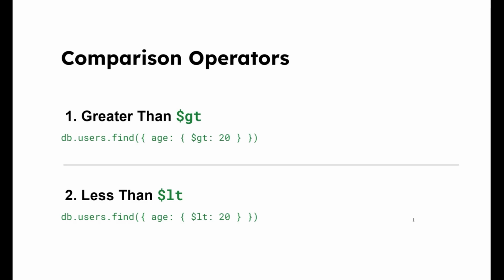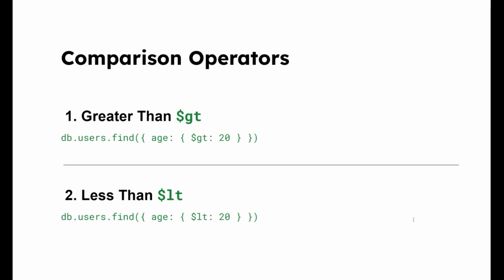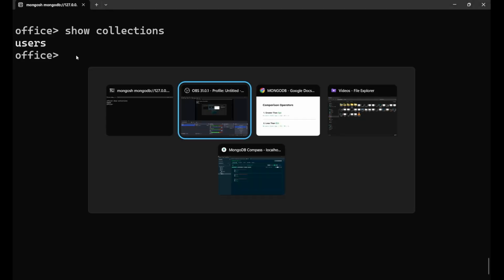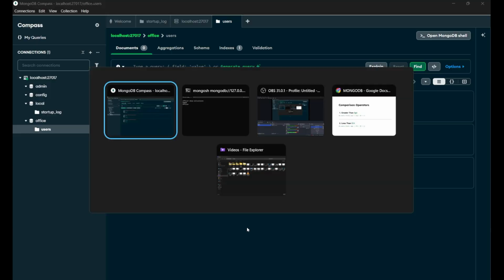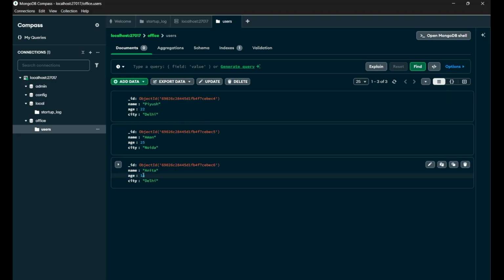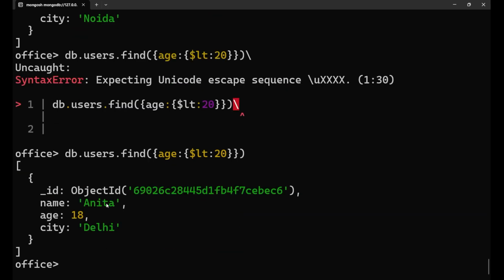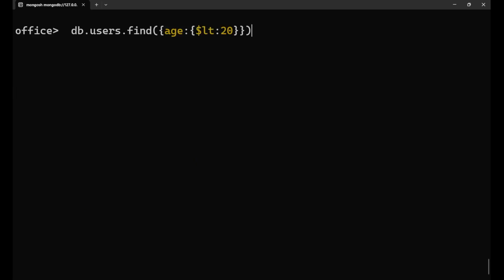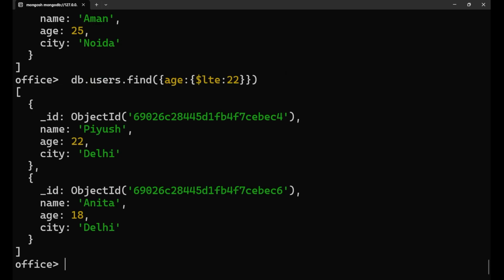MongoDB Tutorial 16 - MongoDB Comparison Operators! ($gt, $lt, $gte, $lte) Easy Guide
Master MongoDB's most important comparison operators! This tutorial shows you exactly how to use $gt (greater than), $lt (less than), $gte (greater than or equal to), and $lte (less than or equal to) to find the exact data you need.

Learn how to filter your documents by number, date, or even string values. We'll show you practical examples for each operator.

What you will learn:

$gt (Greater Than): How to find documents where a value is more than a number (e.g., find all products with a price greater than 50).

$lt (Less Than): How to find documents where a value is less than a number (e.g., find all users with an age less than 30).

$gte (Greater Than or Equal To): How to find documents including the number (e.g., find all employees with experience greater than or = 5 years).

$lte (Less Than or Equal To): How to find documents including the number (e.g., find all items with stock Less than or = 10).

Combining Operators: How to create powerful range queries (e.g., find all sales between $10 and $20).

Example Query (Find items with a price between 20 and 50): db.products.find({ "price": { $gt: 20, $lt: 50 } })